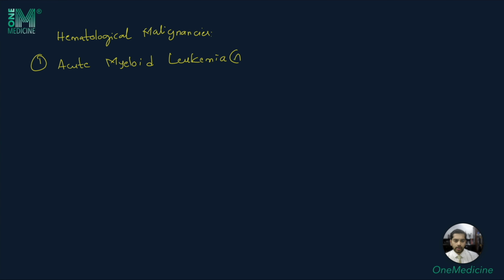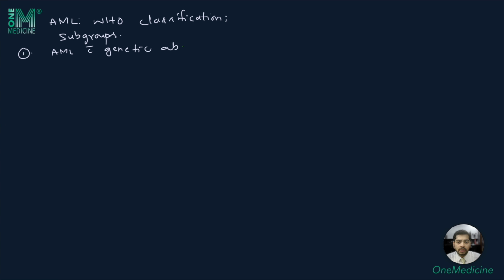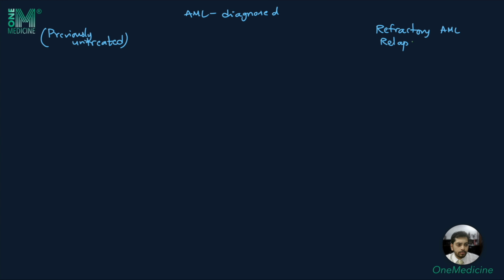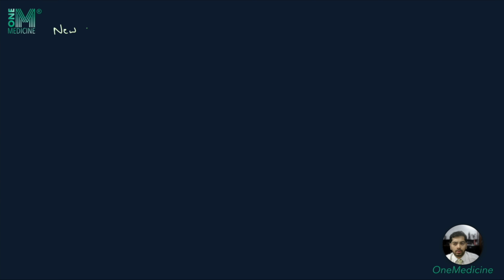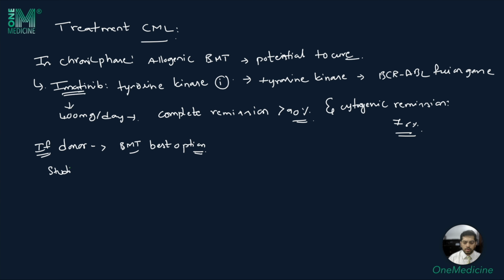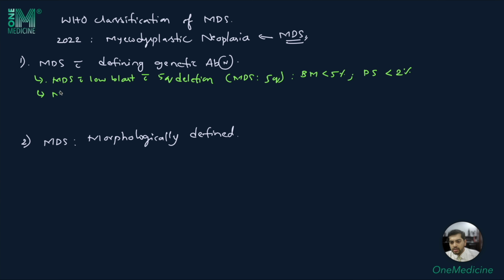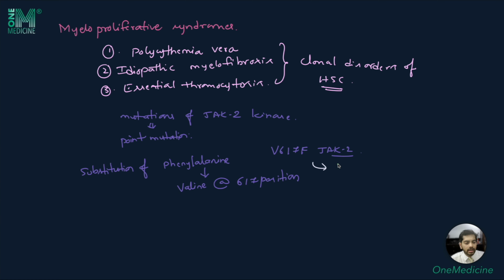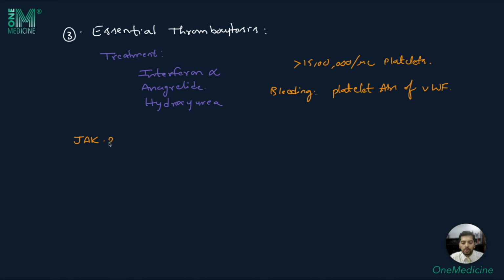Hematology Rapid Revision PART 4 | Internal Medicine | Dr. Srihari G. Kulkarni